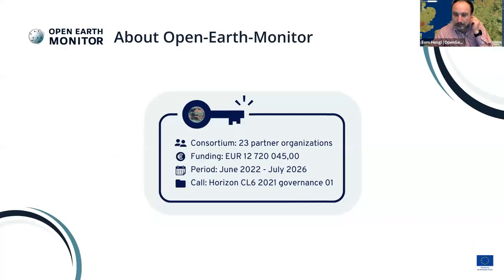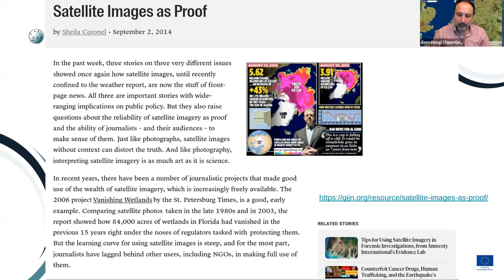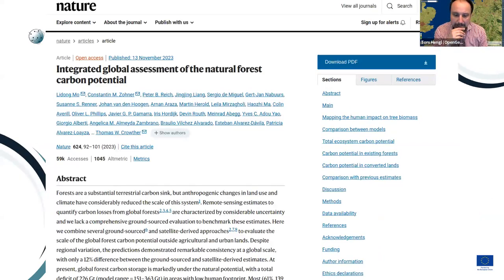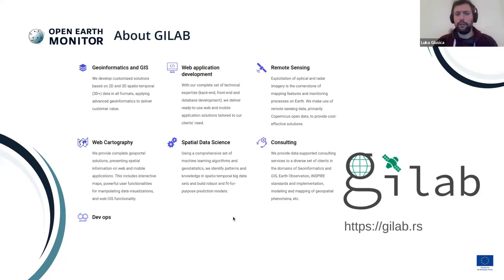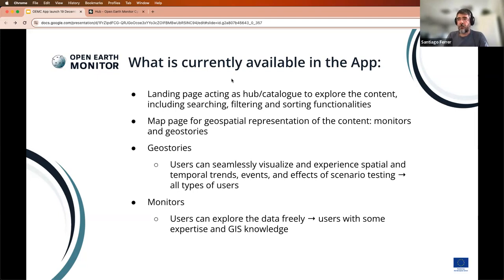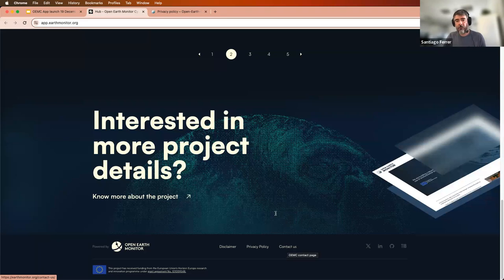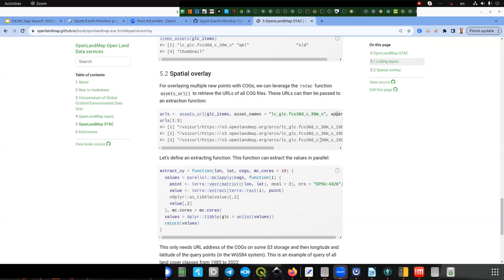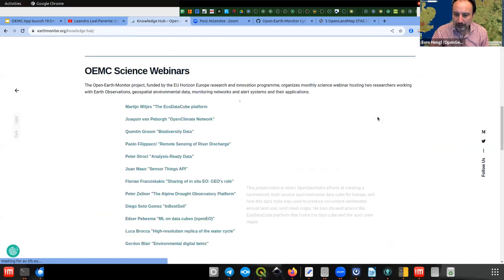Open-Earth-Monitor App: Tier-1 generic platform for publishing global / pan-EU monitors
Presentations by Tom Hengl (OpenGeoHub), Luka Glusica (GILAB.rs) and Santiago Ferrer (Vizzuality).
Discover all the functionalities and features of the Open-Earth-Monitor WebApp, including 4 geo-stories that will showcase some of the real-life applications of the OEMC project.